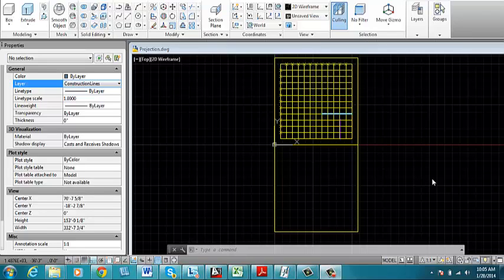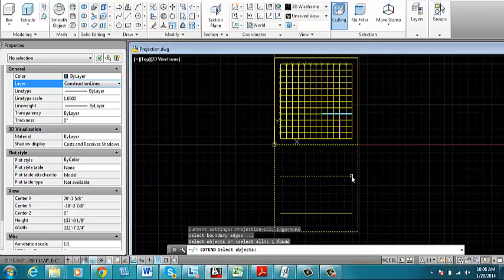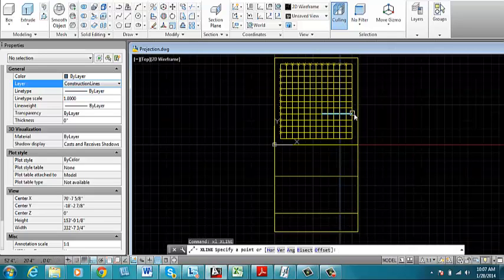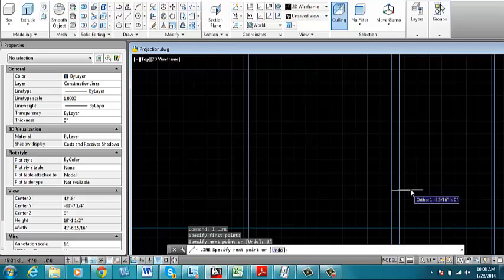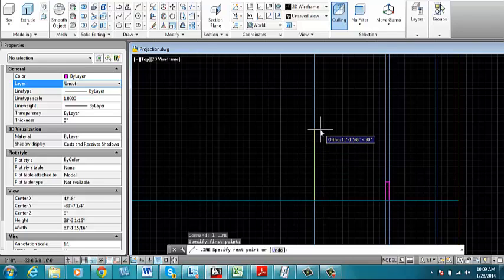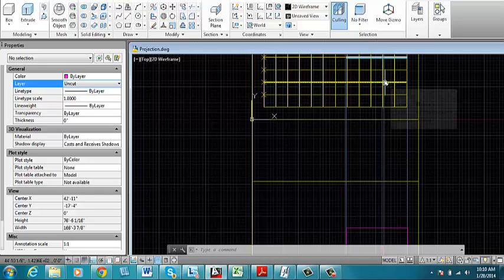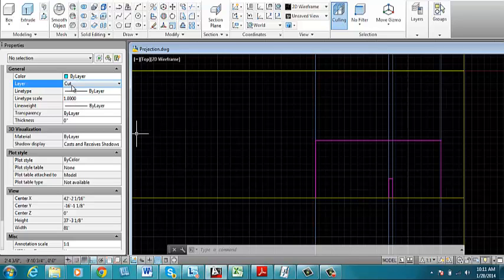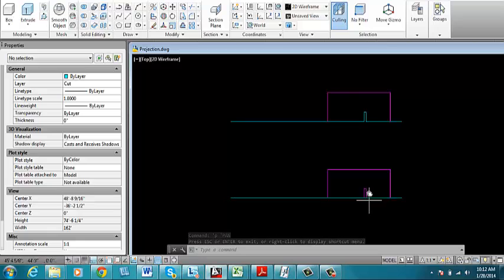Projection Drawing in AutoCAD